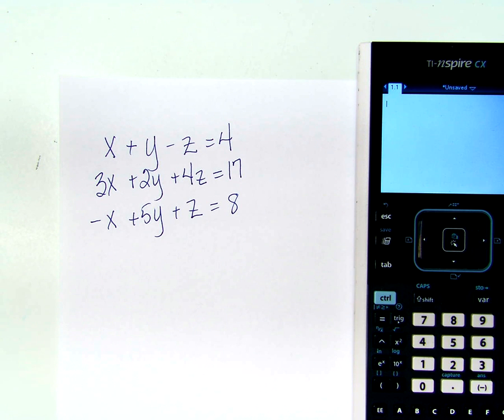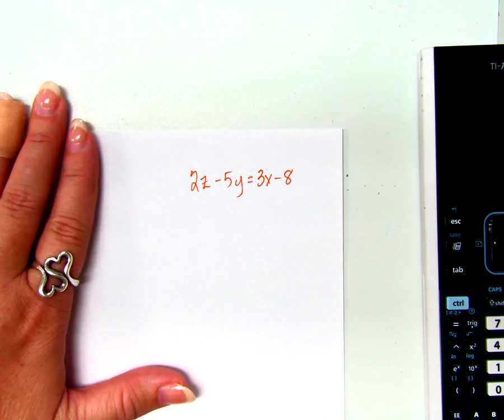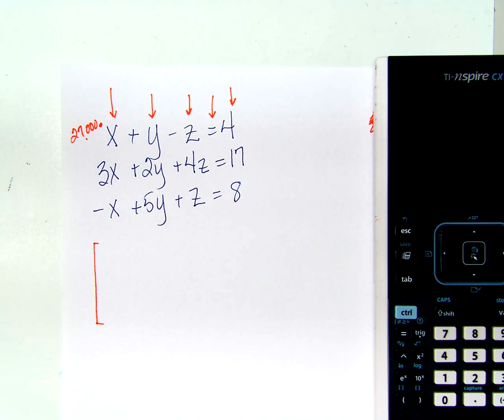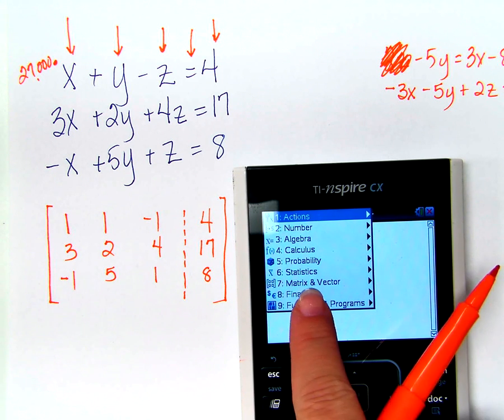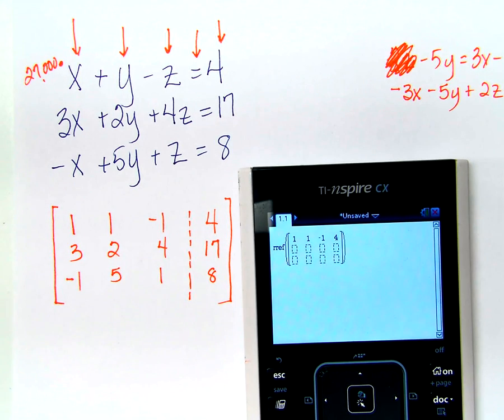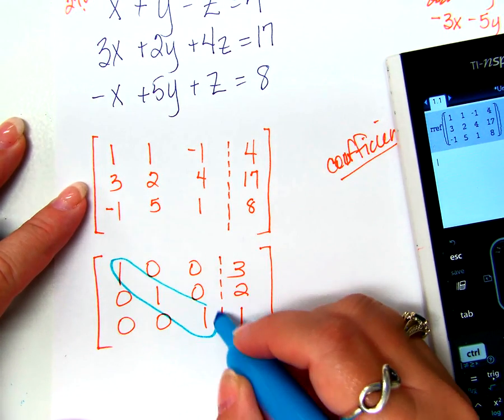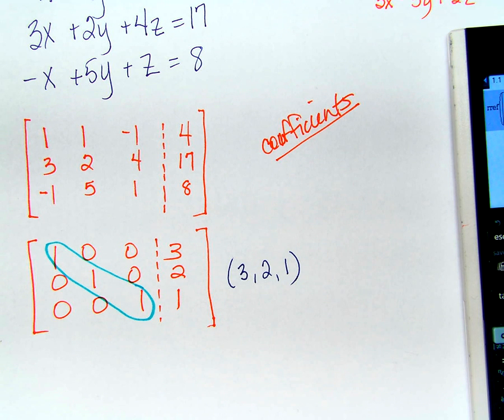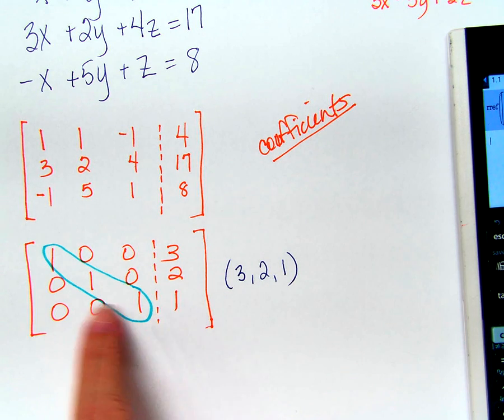systems with a calculator 16 17